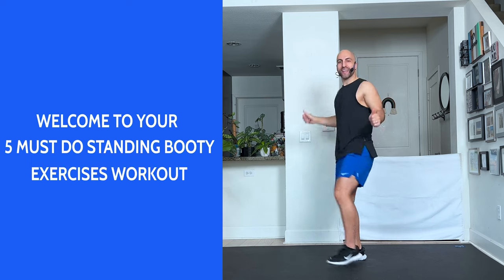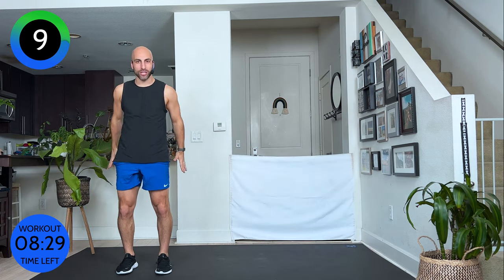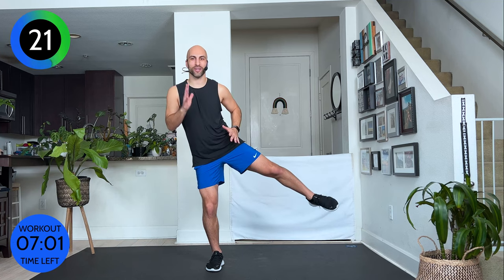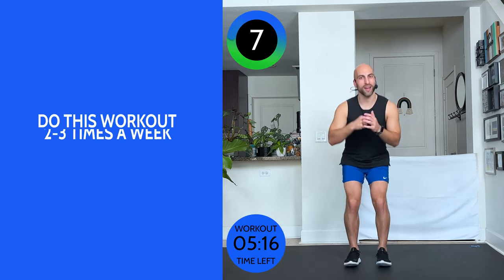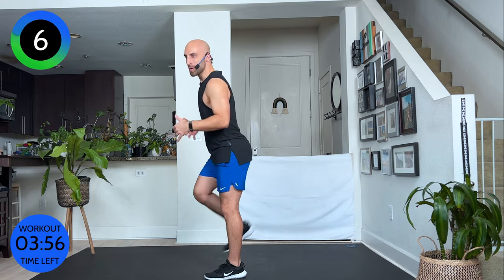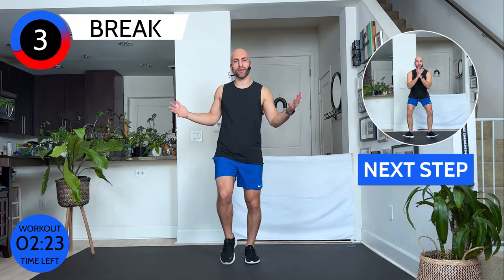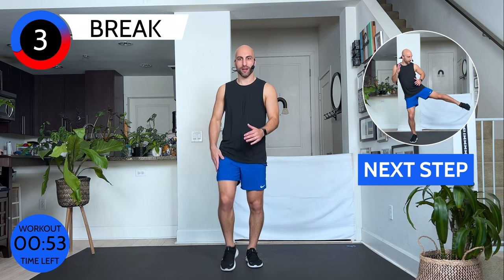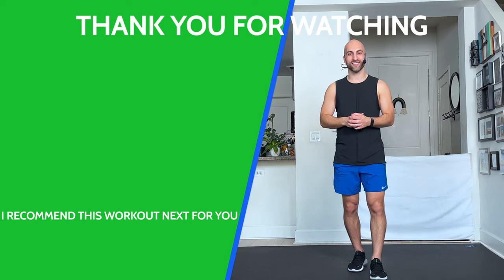Top 5 Standing BOOTY Exercises YOU NEED for a Bigger Butt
Hi friends, enjoy my 5 favorite standing glutes exercises that will sculpt and tone your booty WITHOUT doing lunges or squats. This workout is 3 rounds for perfect results. Grow your derriere in just 10 minutes with your body being the equipment.

Hi friends,

This Youtube channel features super fun, easy-to-follow and low impact WALKING🚶🏻‍♂️, DANCE CARDIO 💃🏽, and TONING 💪  HOME WORKOUT videos.
My videos are designed for people of ALL LEVELS to simply have a great time walking, dancing and sweating it out. Whether by yourself or with your loved ones, I got YOU!!! My goal is to make you feel CONFIDENT, SEXY and ACCOMPLISHED of what you have achieved.